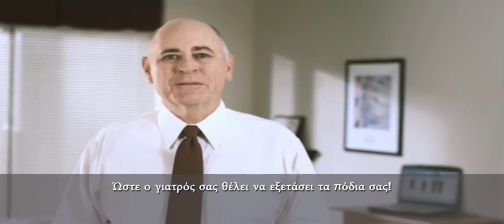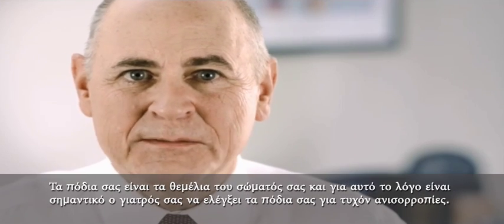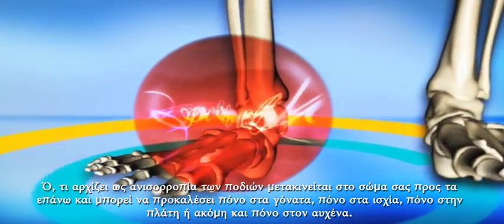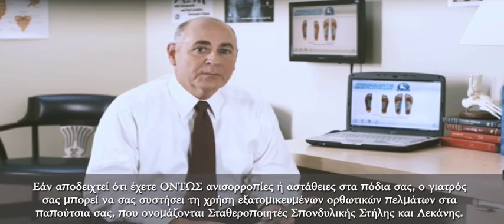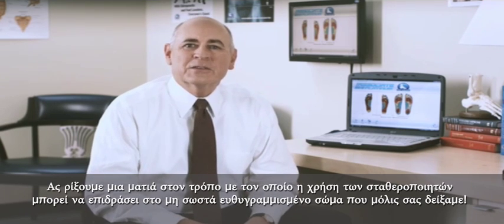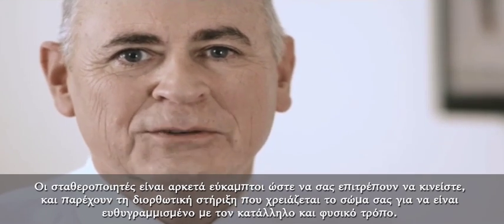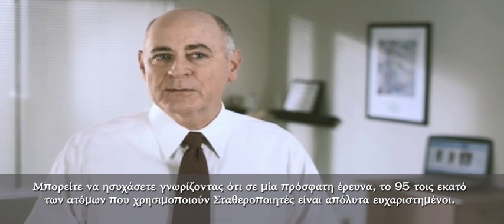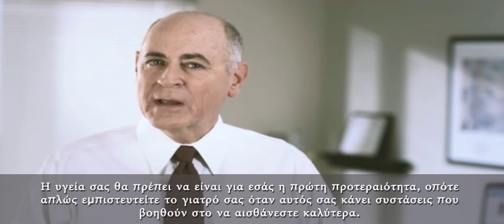Feet: The Foundation of Your Spinal Health - Greek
Foot Levelers has created an educational video for doctors and their patients.